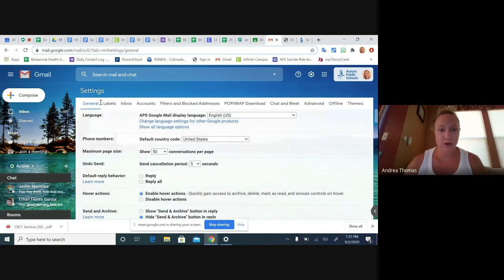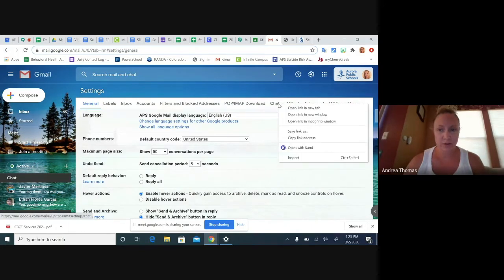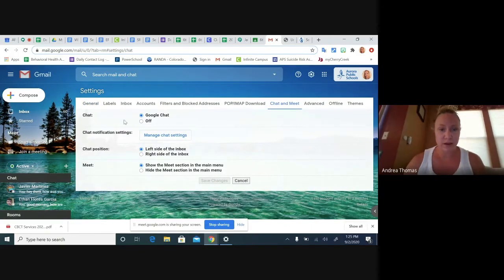LOBO TV 9 3 20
Host: Kandy and Takiyah
Segments: :15 Seconds, How to Google Chat, Sign-up for Virtual Clubs